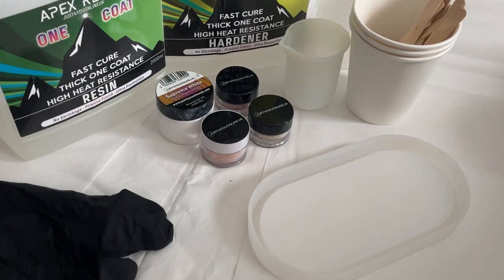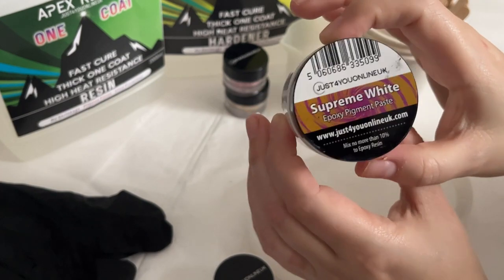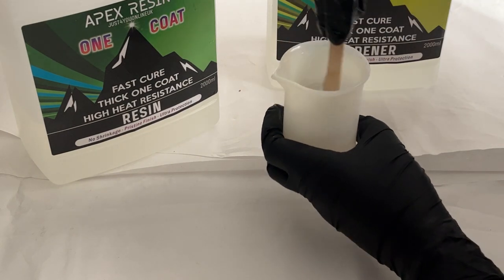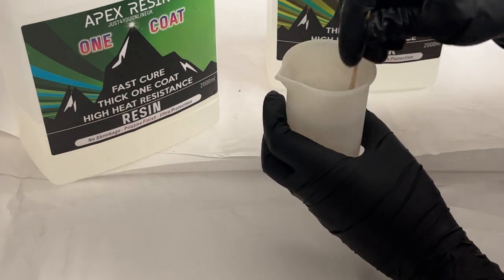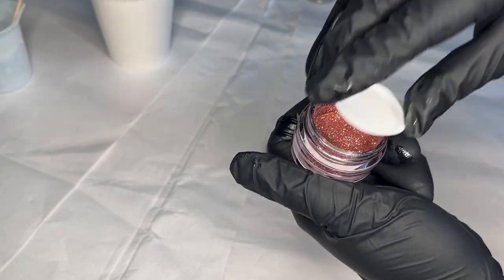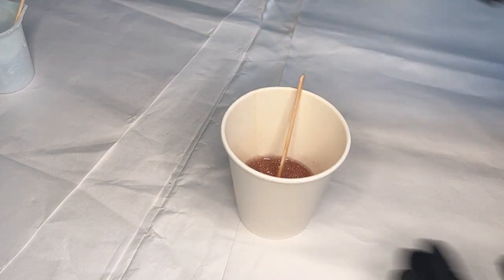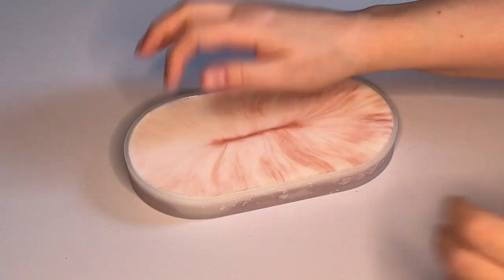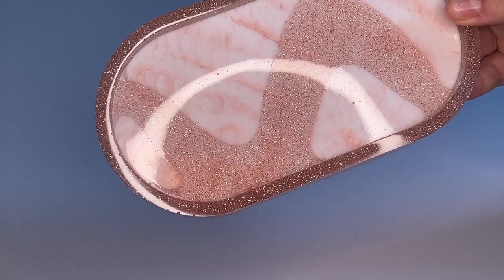Resin Swirl Trinket Tray - Full Tutorial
Beautiful rose gold tones in this resin trinket tray, made with a swirl of glitter and a marbled background.

Apex One Coat Resin
Fine Rose Gold Glitter (in Essential Glitter Set)
Fine Champagne Glitter
Supreme White Epoxy Pigment Paste
Rose Gold Mica Pigment